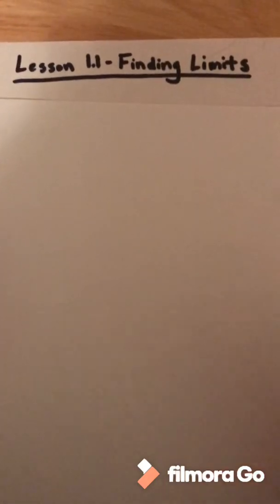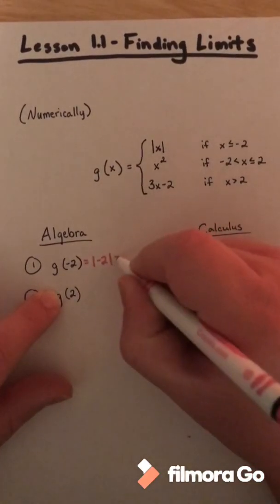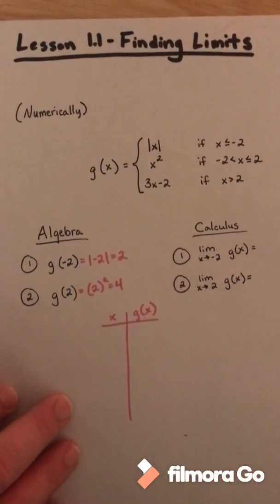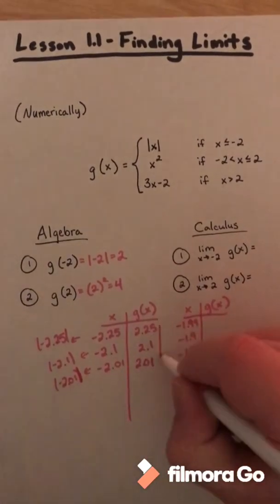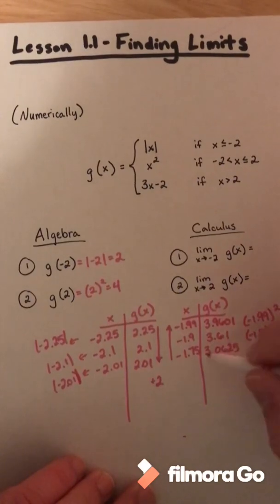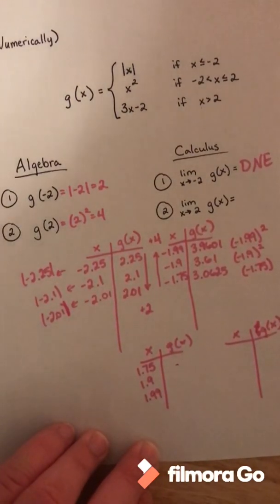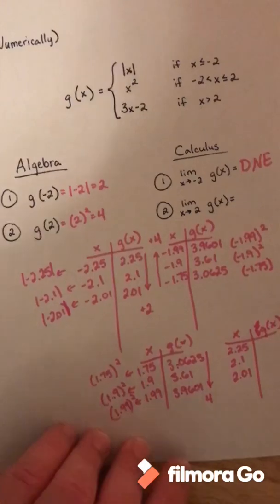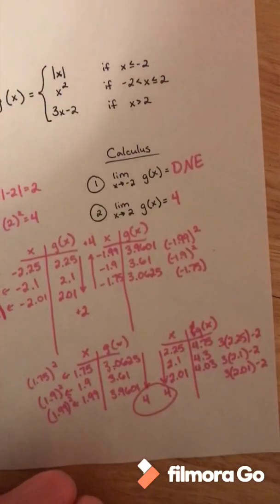Finding Limits Numerically 1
The first example of finding limits numerically.